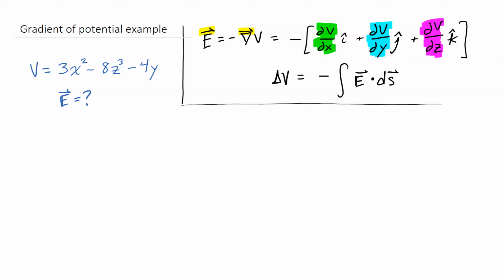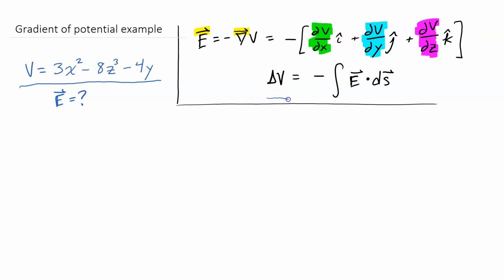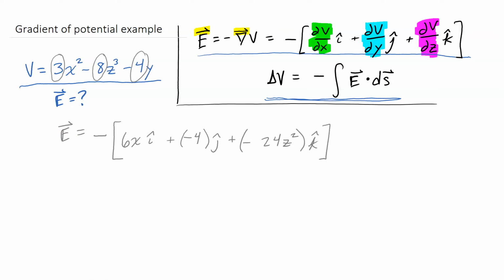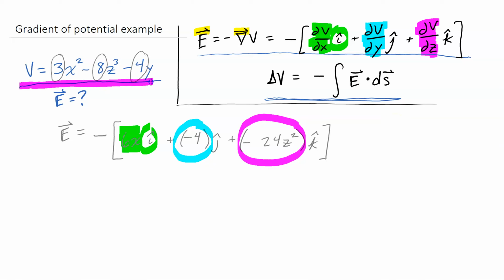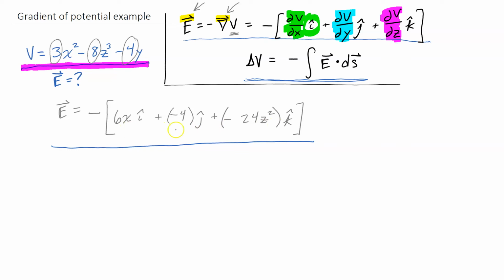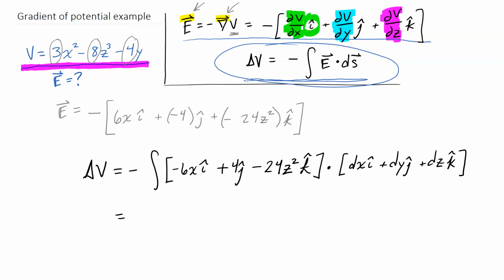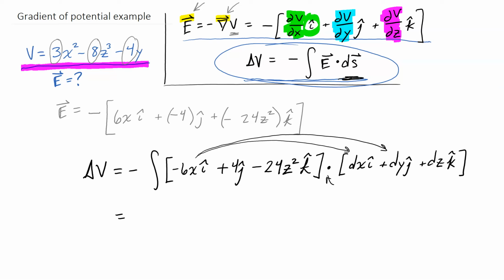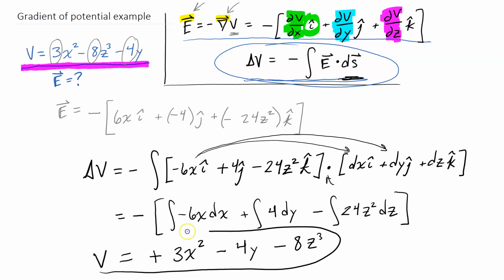Gradient of Electric Potential and Integral of Electric Field